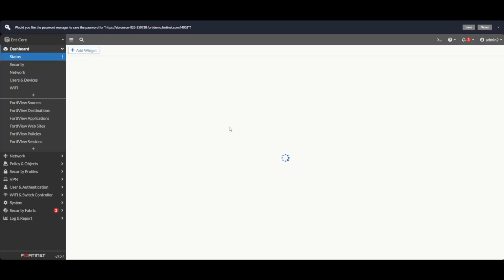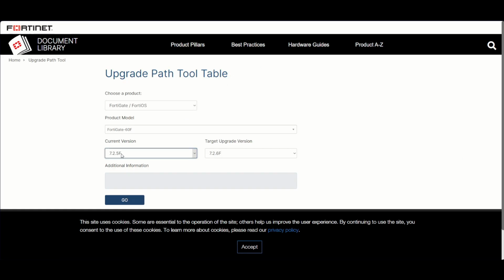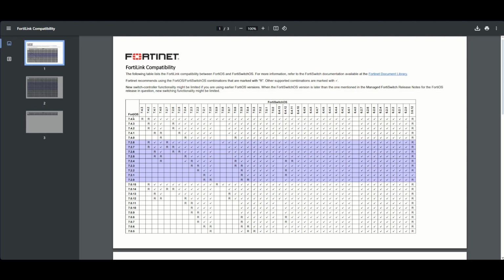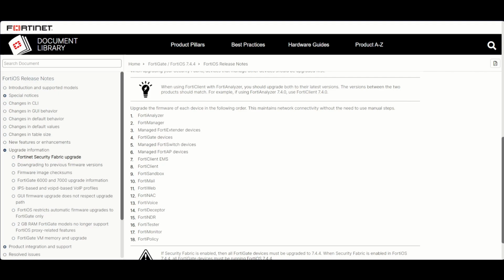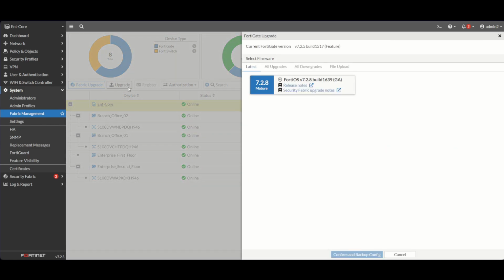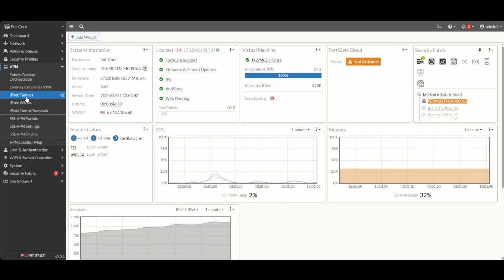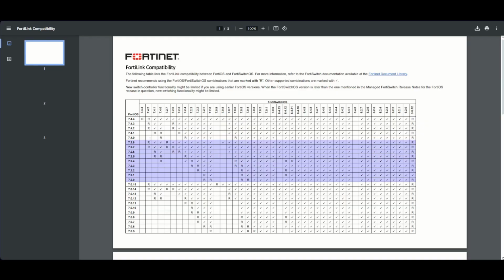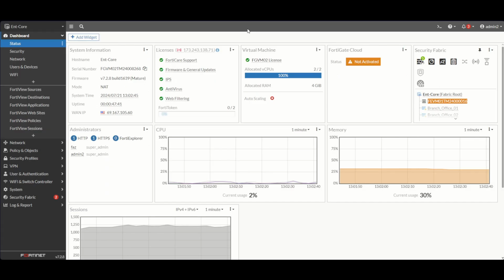FortiGate - Updating Firmware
How-to tutorial on upgrading firmware on FortiGates, FortiSwitches, and FortiAP while following best practices.